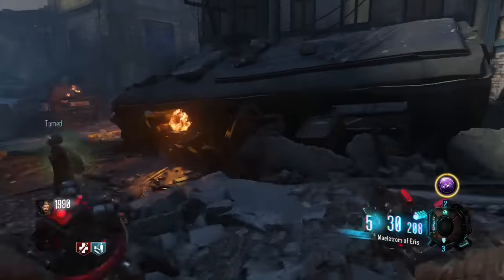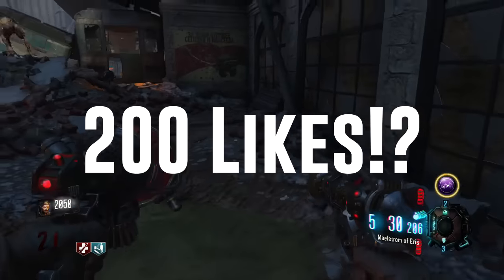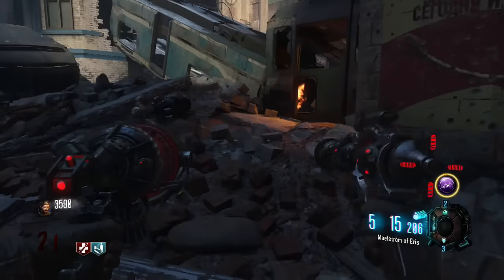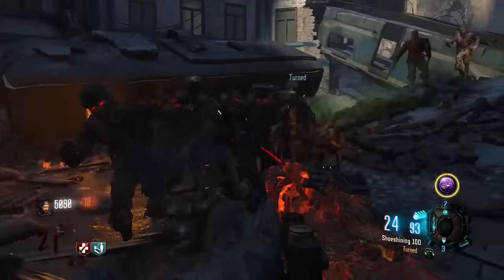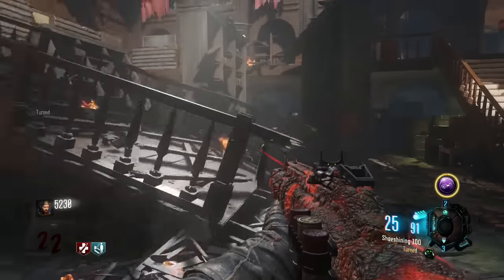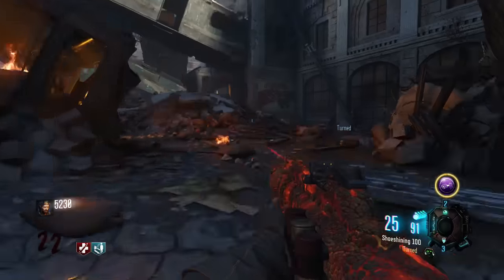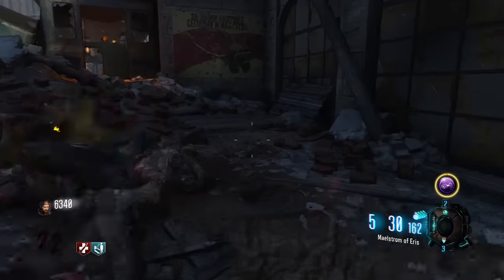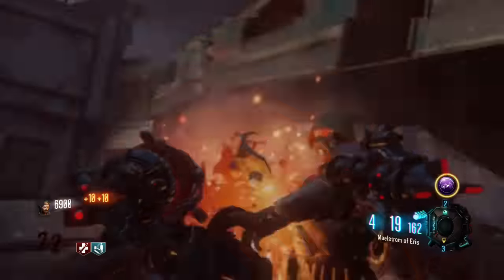BEST WAY TO GET TO ROUND 100 ON GOROD KROVI! Black Ops 3 Zombies DLC 3 Gorod Krovi High Rounds!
Thanks guys for watching my Call of Duty Black Ops 3 Zombies Videos on New DLC 3/ DLC 4 Leaked Gameplay/Information, and some future Infinite Warfare Zombies Gameplay Coverage coming soon!